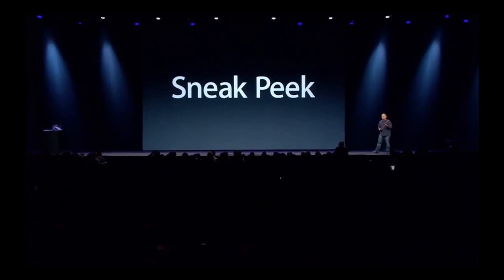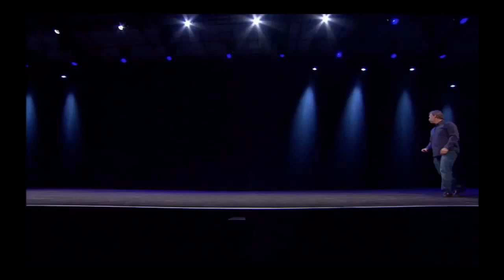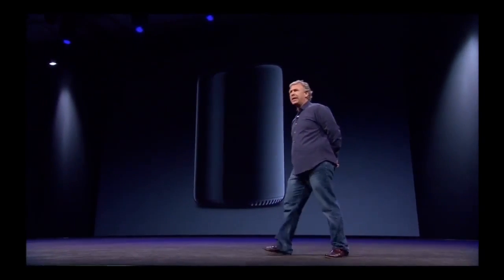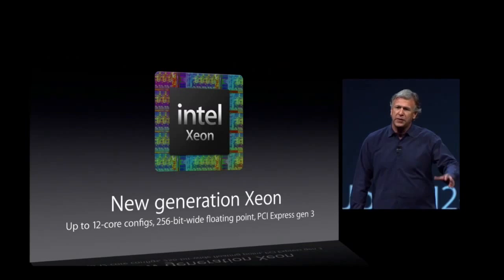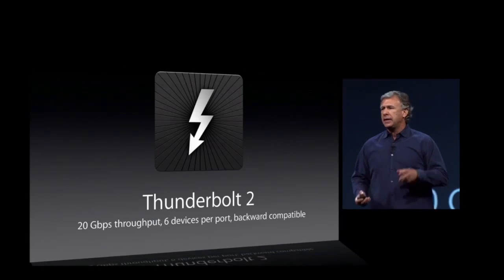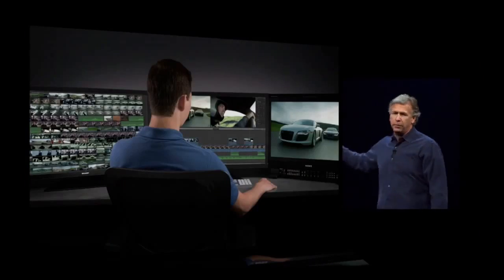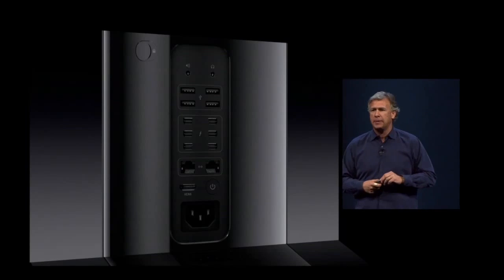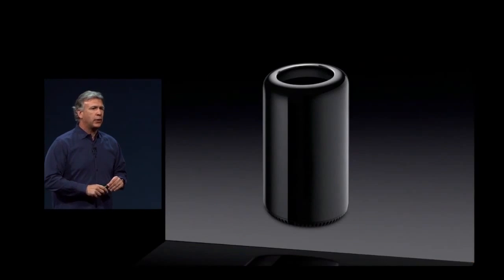[HD] Apple WWDC 2013: New Mac Pro Full Announcement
The full announcement of the new Mac Pro.

Interesting design, waiting to see how well it really performs and stay cool for having such a small size